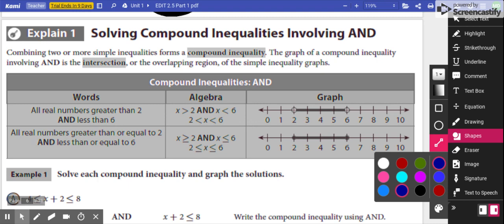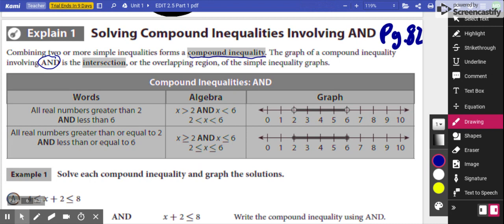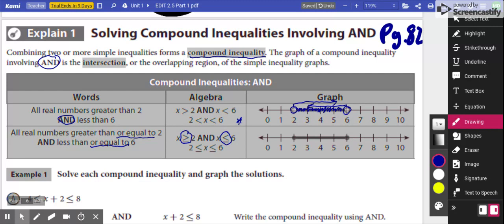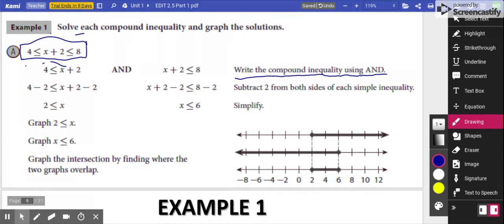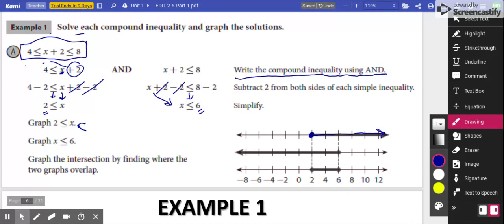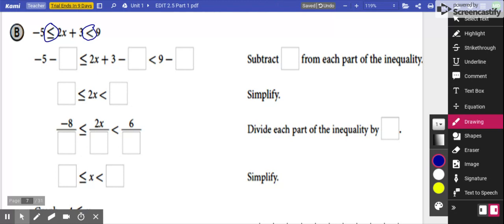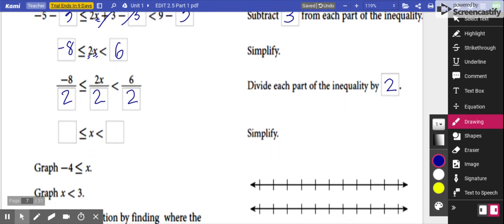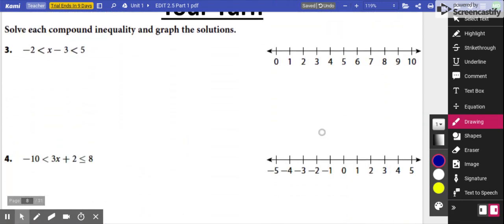2.5 Example 1 "AND"